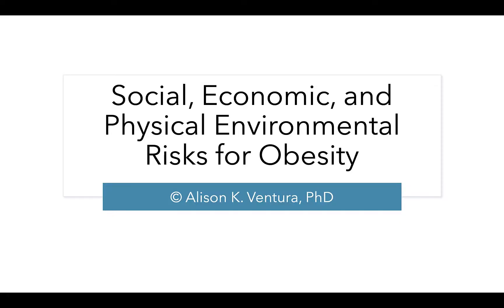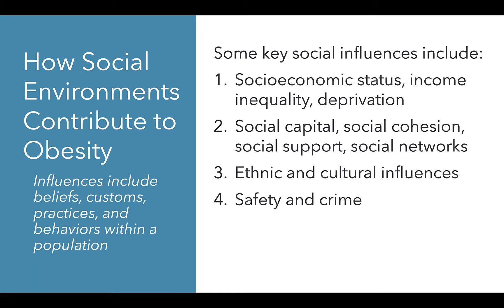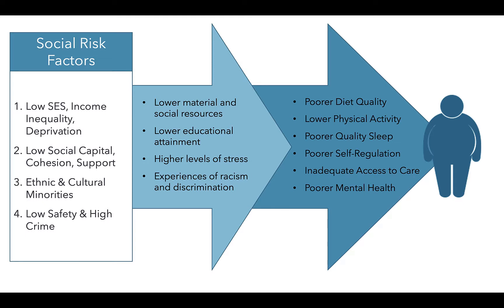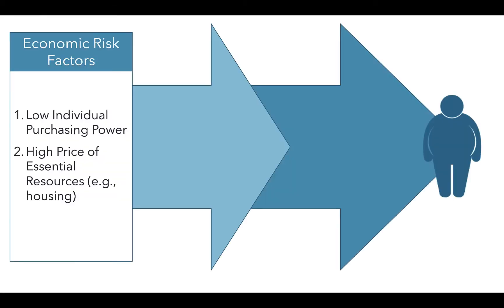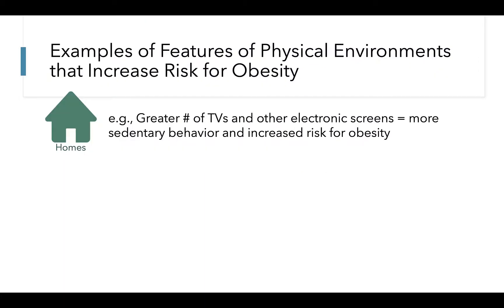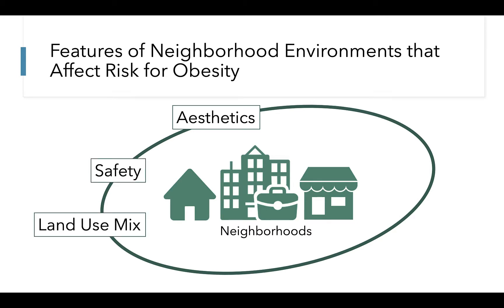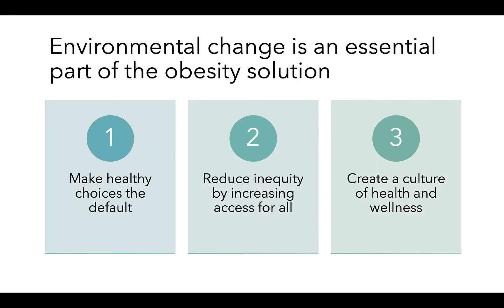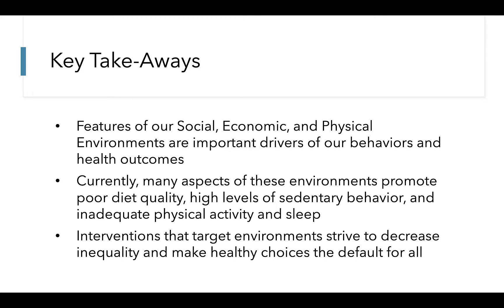Influences of Social, Economic, and Physical Environments on Obesity Risk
This video will identify aspects of individuals' social, economic, and physical environments that may interfere with the adoption and maintenance of health behaviors